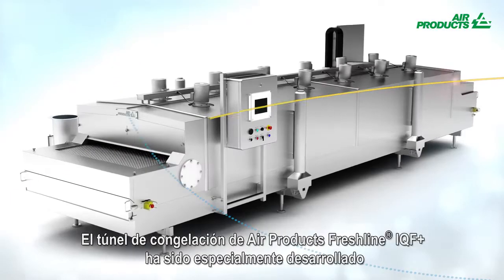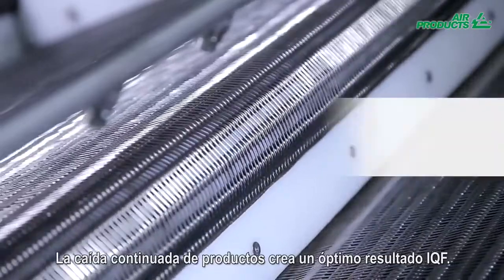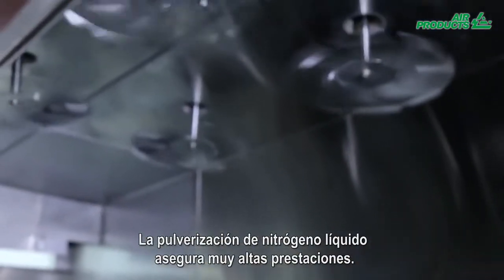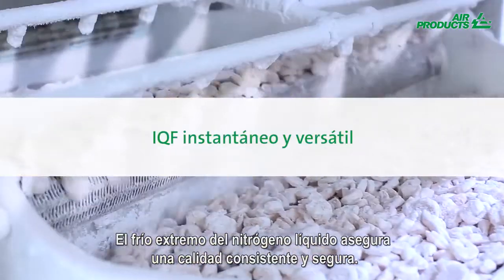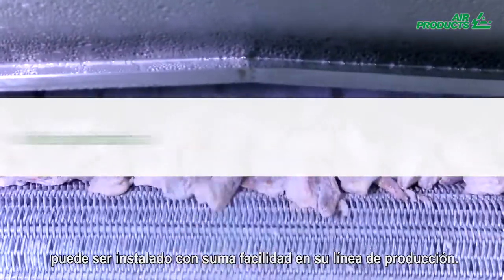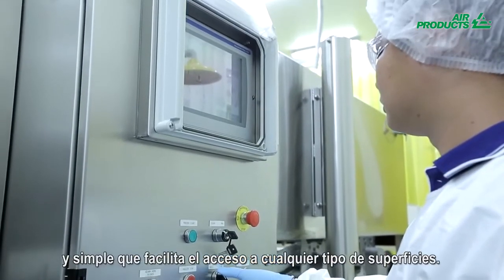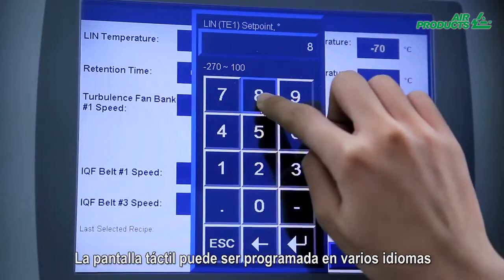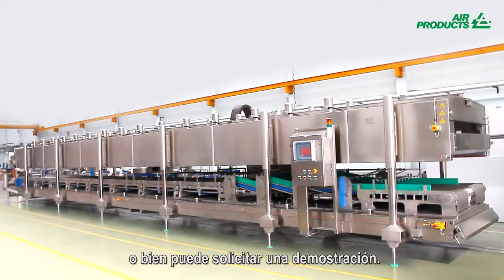Túnel de congelación Freshline® IQF+ | Carburos Metálicos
El túnel de congelación Freshline® IQF+ ha sido desarrollado para ser capaz de producir grandes cantidades de productos IQF sin comprometer el coste ni la cantidad. ¡Podrás producir una mayor cantidad de productos congelados, aumentando tu productividad!

El sistema dispone de unos ventiladores que dispersan nitrógeno líquido vaporizado, optimizando de esta forma su rendimiento.

El túnel de congelación Freshline® IQF+ permite congelar casi cualquier producto: gambas, bacon, frutas, verduras... Y dependiendo de tus necesidades, los productos pueden ser congelados superficialmente en segundos o totalmente congelados en minutos, conservando todo su sabor y textura.

Nuestro túnel de congelación dispone de las últimas tecnologías en materia de higiene, con un diseño especial y simple que facilita el acceso a cualquier tipo de superficies.

¡Contacta con nosotros para ampliar información!